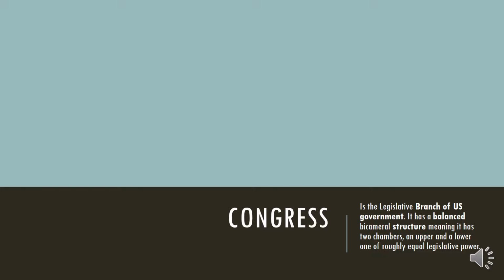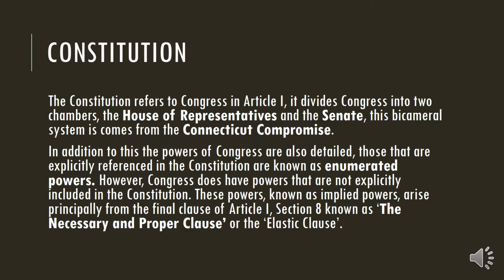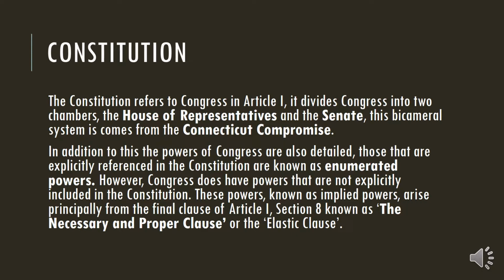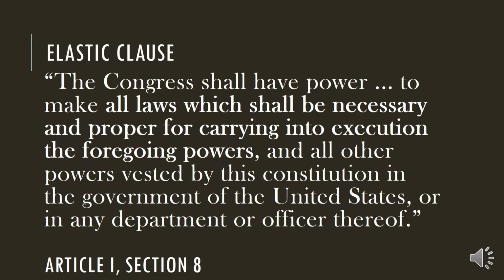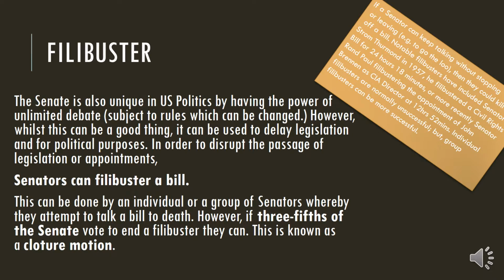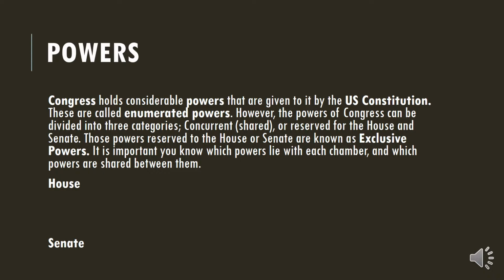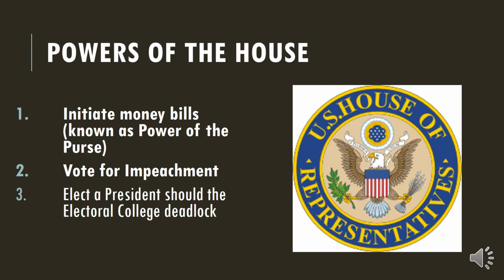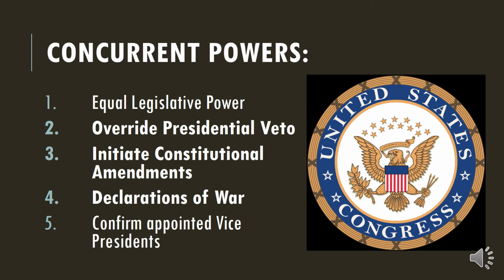Congress Video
Narrated powerpoint